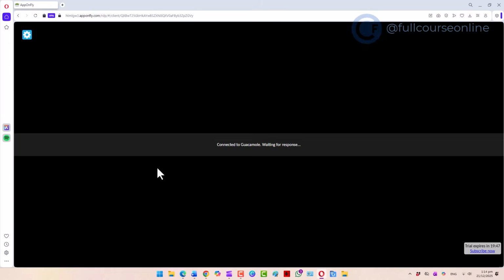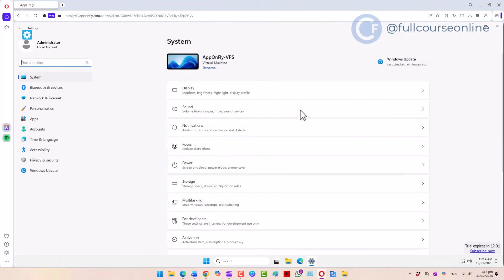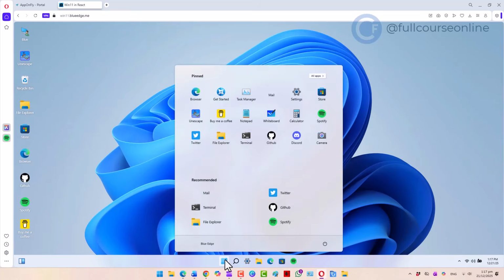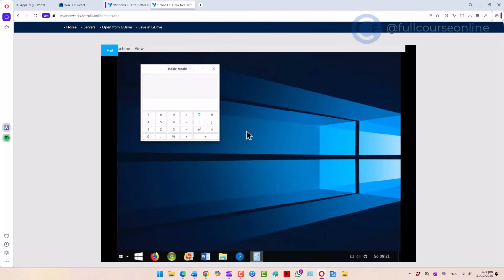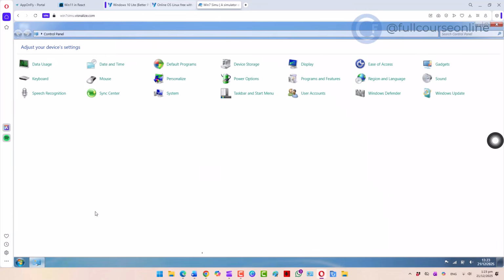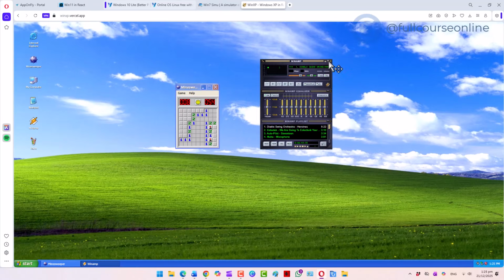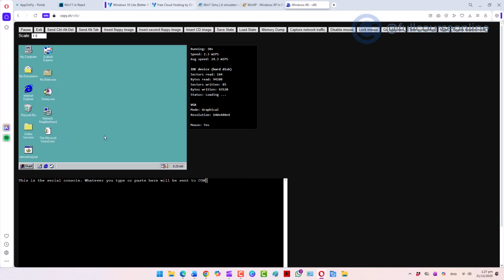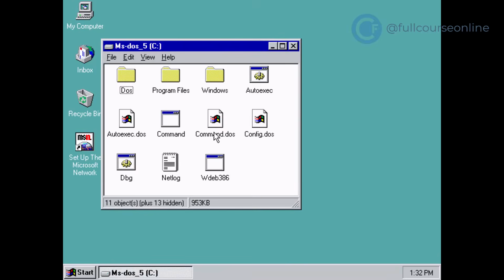Run Windows 11, 10, 7, XP in Any Browser | Best Online Windows Emulators (No Install)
Want to run Windows in your web browser without installing anything?
In this video, I show you the best browser-based Windows emulators that let you use Windows 11, Windows 10, Windows 7, Windows XP, Windows 98, and Windows 95 online.

These online Windows emulators work on Windows, macOS, and Linux, and are perfect for:
• Learning Windows
• Testing apps
• Nostalgia and old games
• Trying Windows without a PC

You’ll see real cloud-based Windows, interface simulators, and classic Windows recreations, including:
• Windows 11 online emulator
• Windows 10 browser emulator
• Windows 7 simulator
• Windows XP emulator
• Windows 98 and 95 in browser

No downloads. No virtual machines. Just open your browser and start using Windows.

👉 Watch till the end to find which Windows emulator is best for your needs.

🔔 Turn on notifications for new uploads